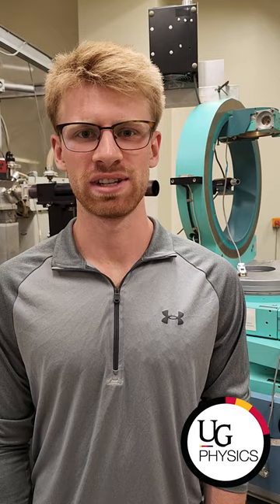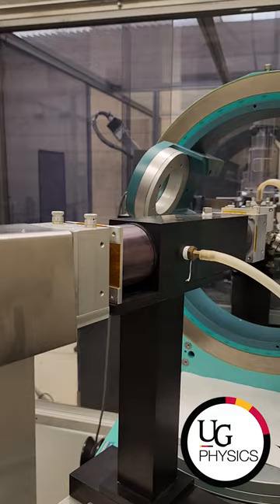X-Ray Crystallography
Grant Doherty is a 4th year Physics undergrad working under the supervision of Dr. Stefan Kycia in the Department of Physics at the University of Guelph. X-ray crystallography uses bremsstrahlung radiation to probe the atomic structure of a sample.